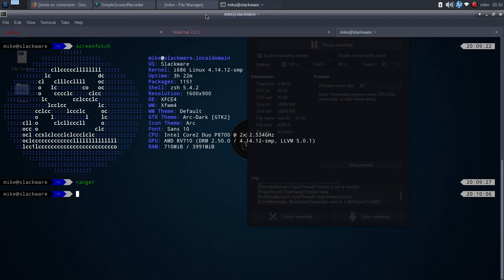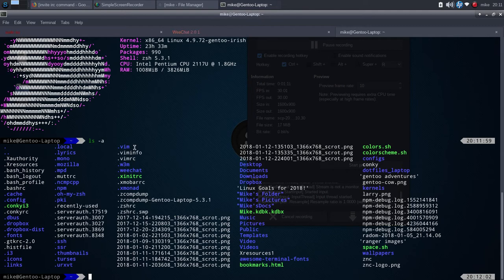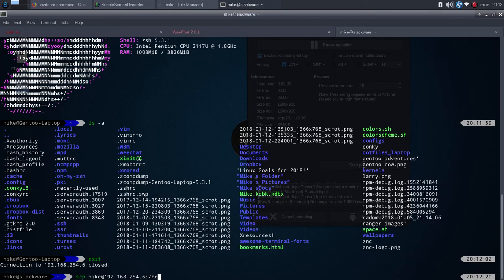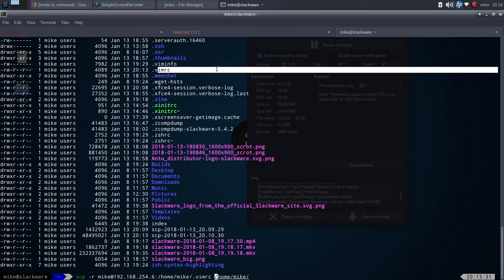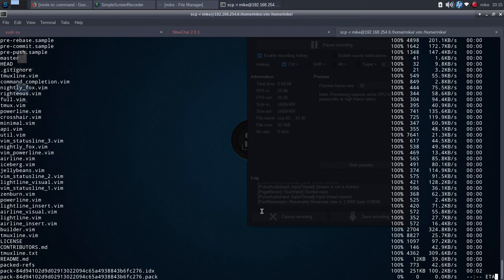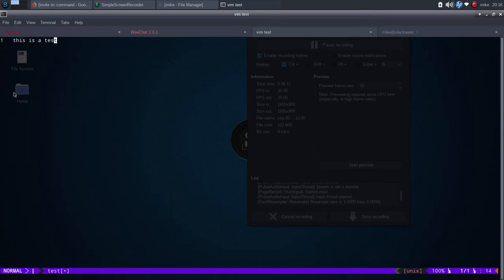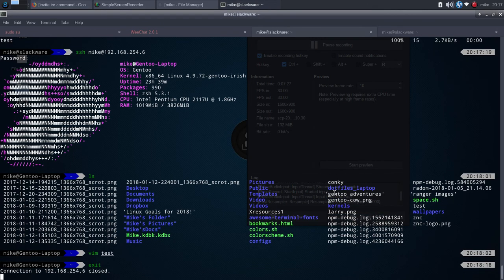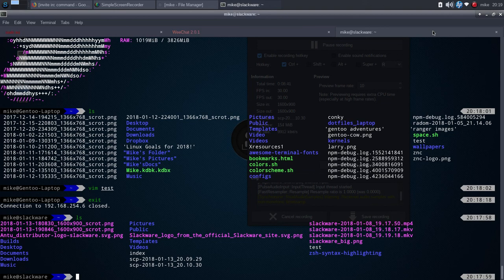Linux Bytes: SCP (Secure Copy)